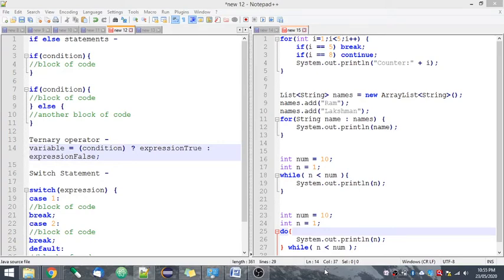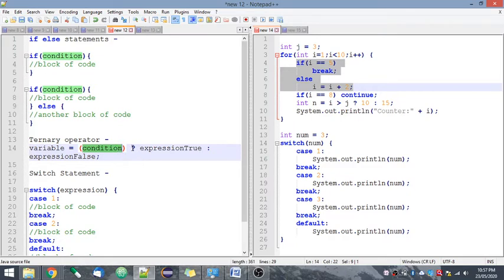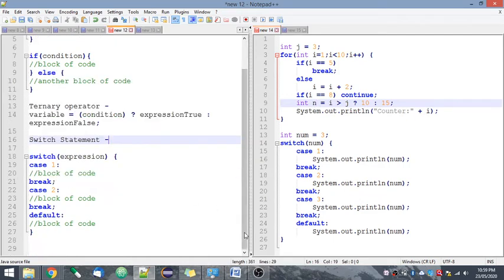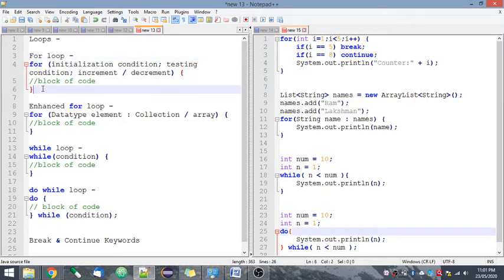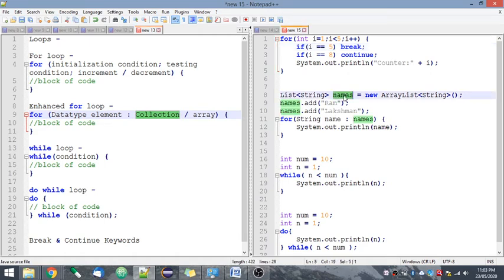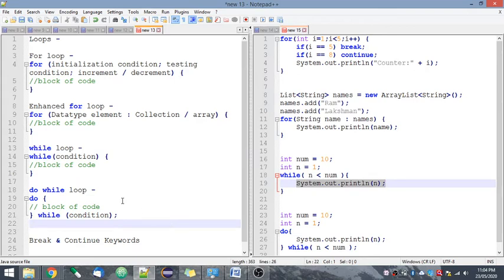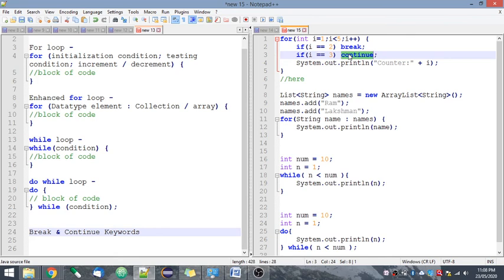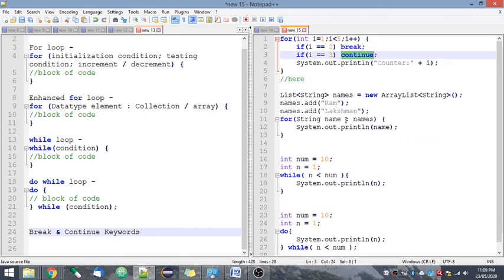How I Finally Learned Java Control Flow: (And How You Can Too)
Tutorial for control statements in a programming language. This video includes all types of control statements like if-else, switch, loops, break, continue, etc.

Control statements enable us to specify the flow of program control. It provides a way to the programmer to control what pieces of the program are to be executed at certain times. The four main types of control statement are -
1. Decision-making statements  (if-else statement)
2. Selection statements (switch case statement)
3. Iteration statements (for, enhanced for, while, do-while)
4. Jump statements (break, continue)
Let's look at it in a bit more detail.

control flow statements in java,
loop control statements in c,
iterative statements,